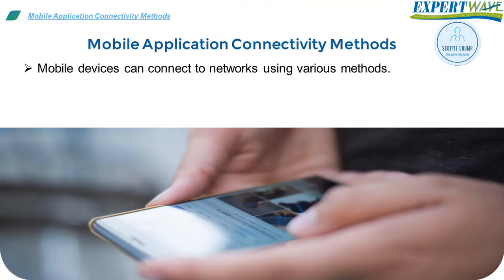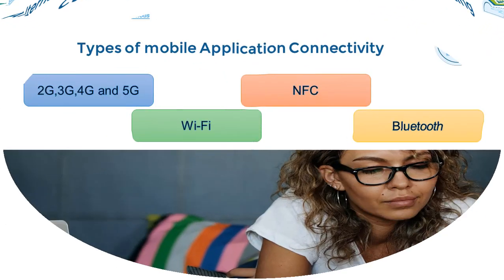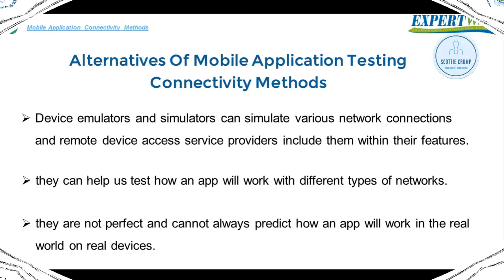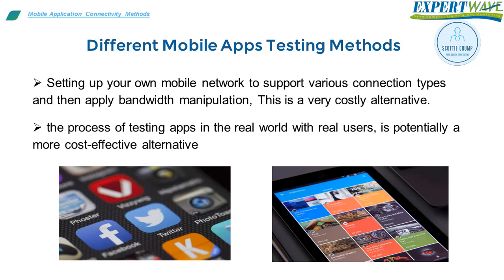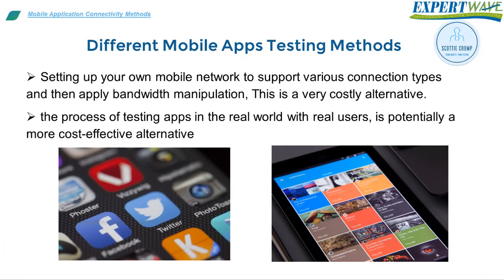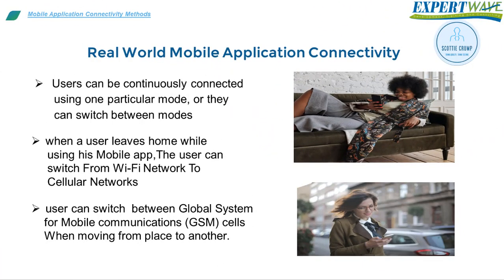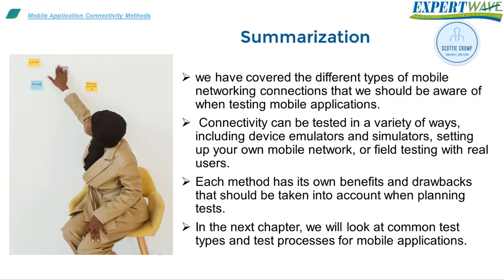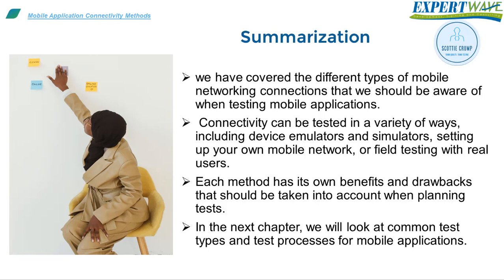Mobile application testing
how to test your mobile application through different connectivity ways ?

قناة معلوماتية تهتم بنشر العديد من المعلومات في شتى المجالات بشكل حوارى مبسط

 Informations channel is interested in publishing many information in various fields in a simplified dialogue

Channel URL :
 رابط القناة :
shorturl.at/bcgRV